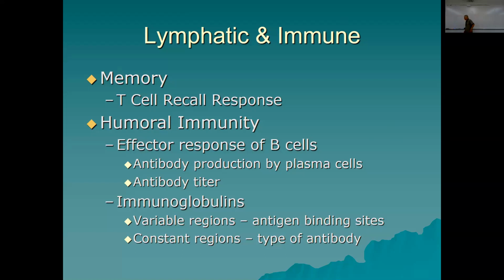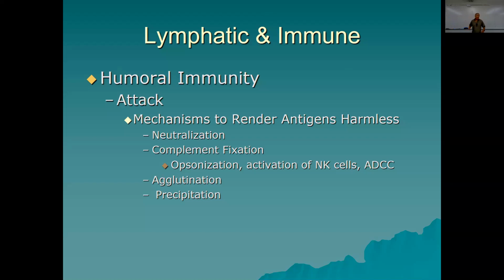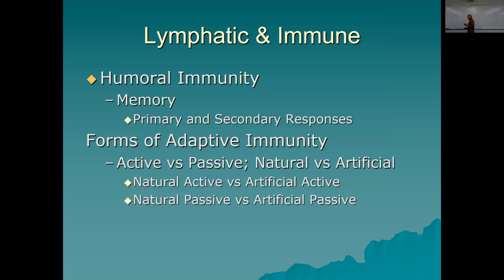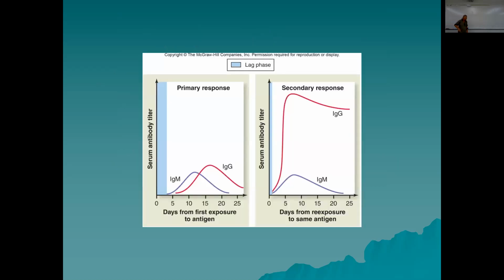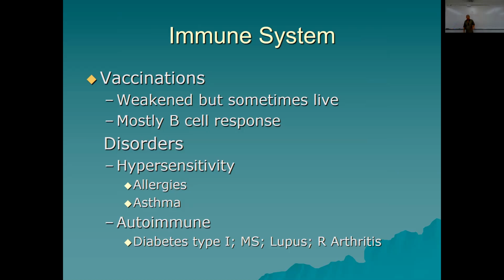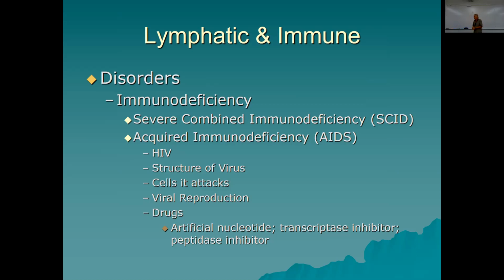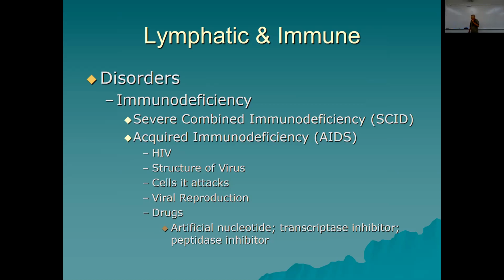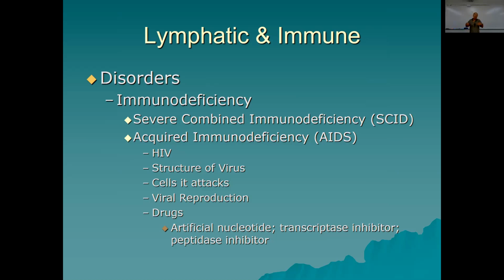immune4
Fourth and last immune system video.